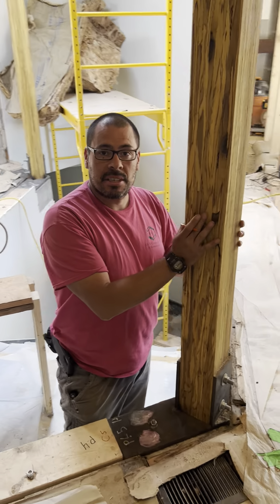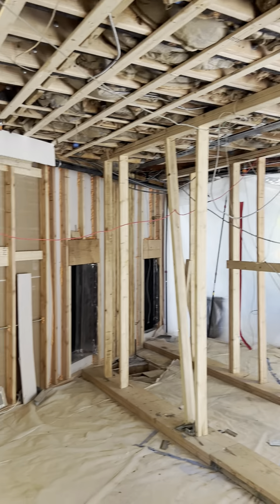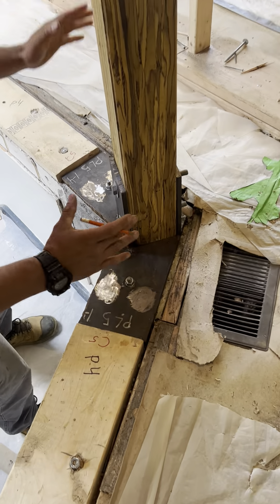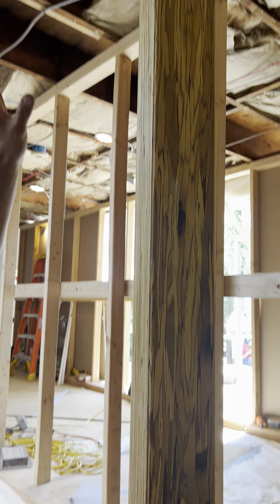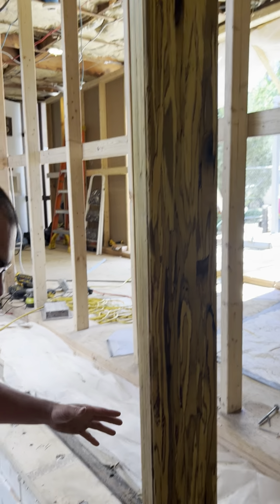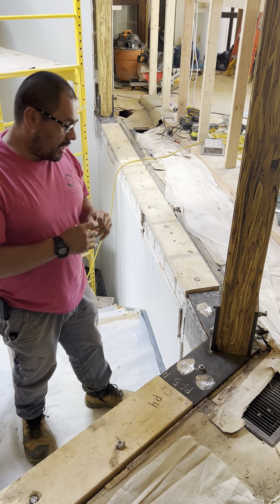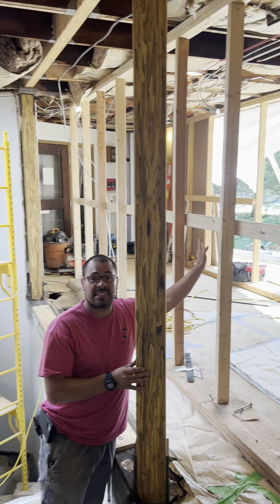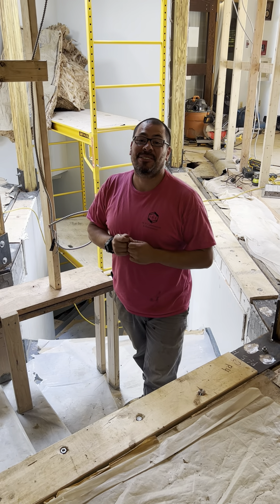#25 We have such a unique structure!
This video is a sneak peek #25 (We have such a unique structure!) into the construction that is happening in our church. It is so exciting to see progress!